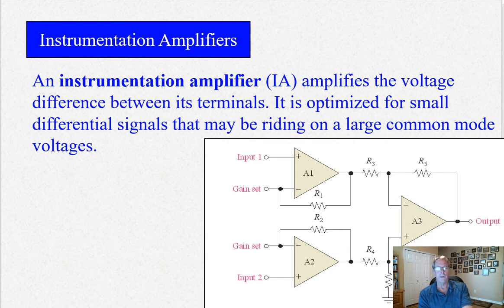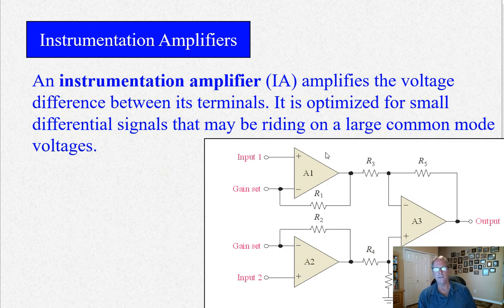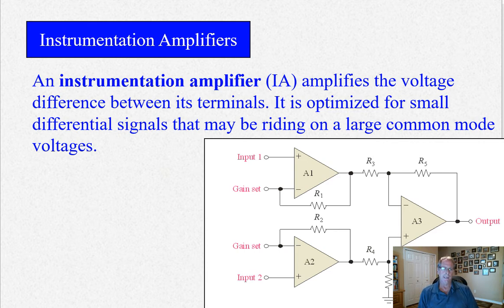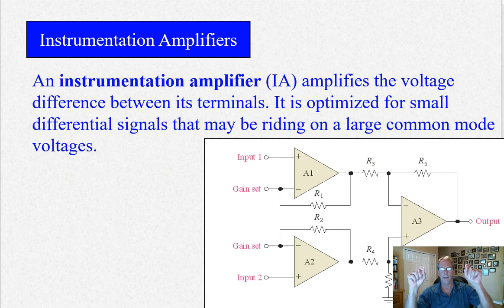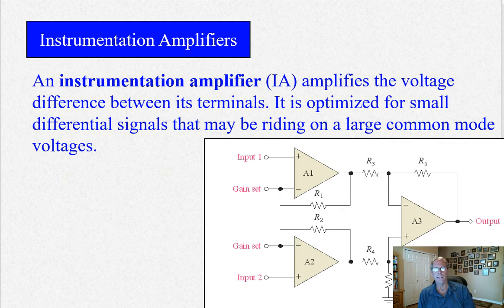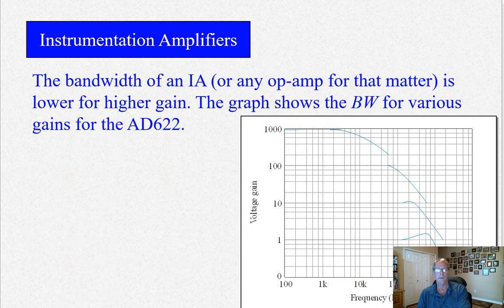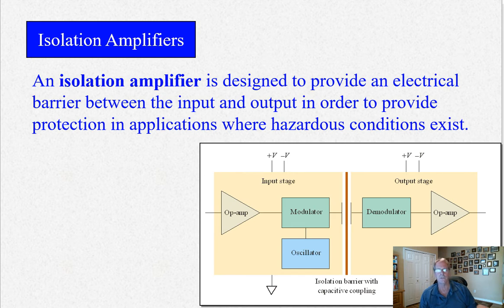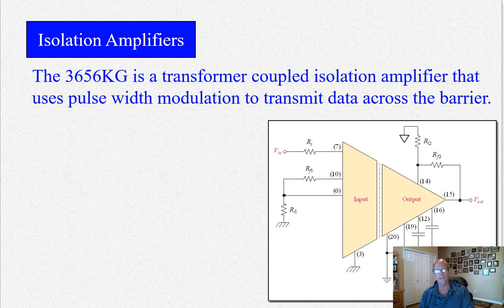EET2142C Integrated Circuits Chapter 14 Part 1 Video Lecture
This week we discuss Instrumentation Amplifiers and Isolation Amplifiers.